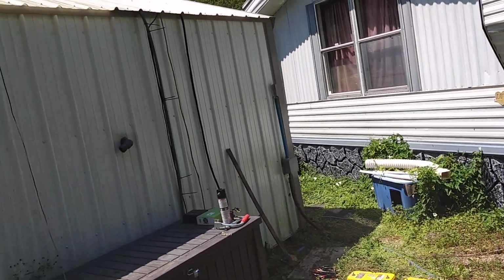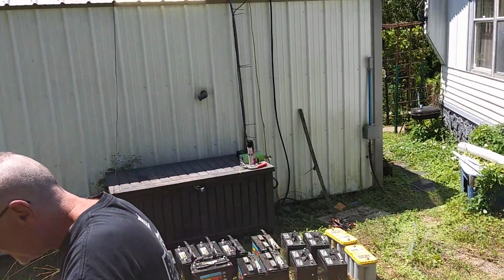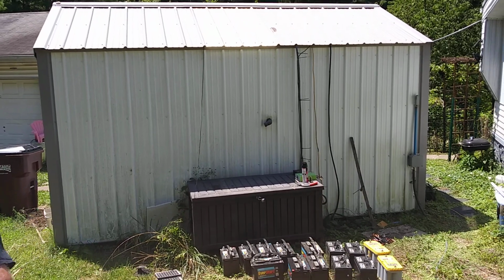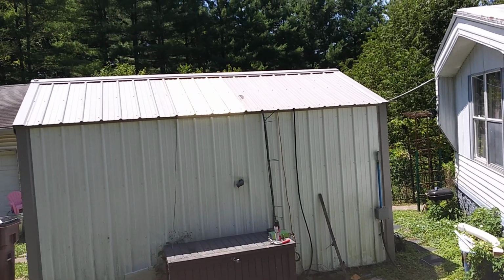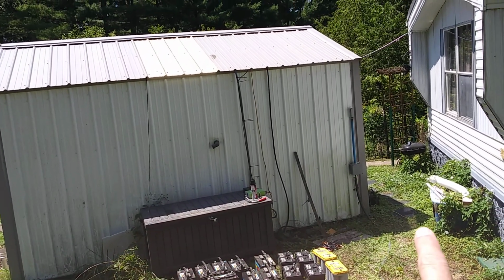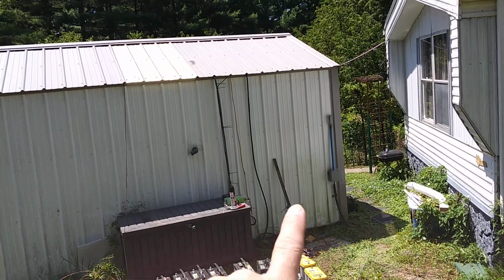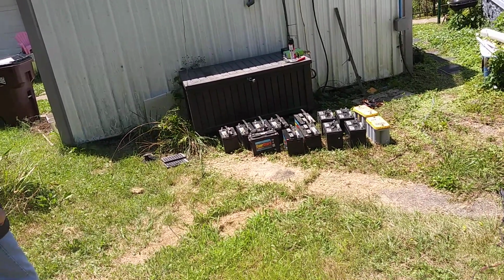Visiting Southern Ohio Solar Homestead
Visiting Southern Ohio DIY Solar Power